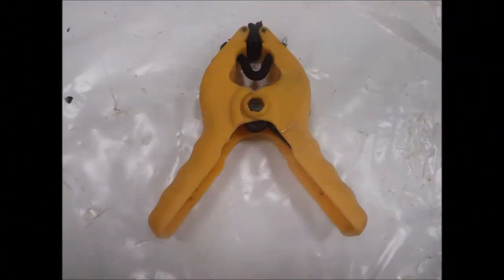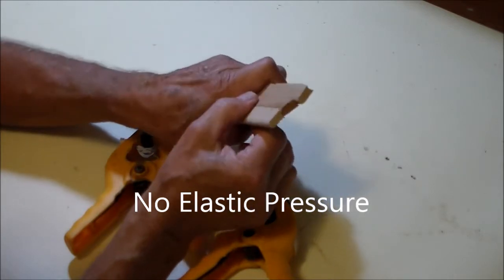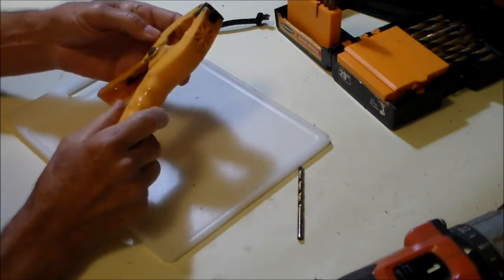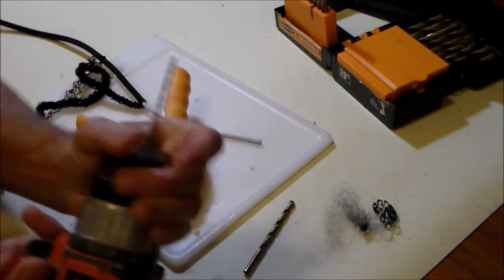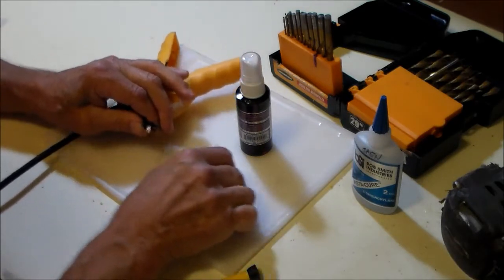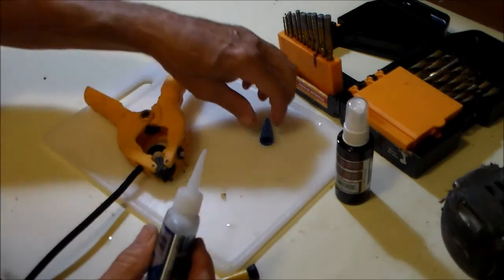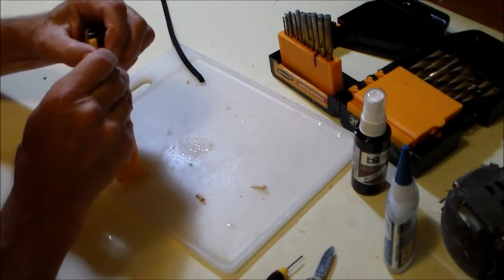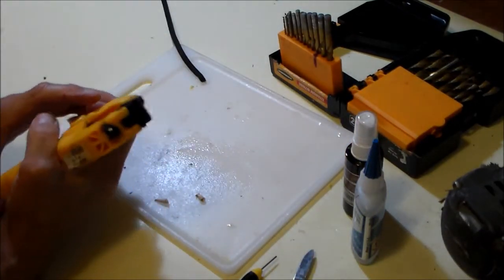DIY 3 point Edge Glue Clamp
DIY 3-point edge gluing clamp.  A very practical and inexpensive clamp that can be made in minutes. Use for gluing edging on the ends of plywood, shelving or excellent clamping for wood strip canoes and kayaks.